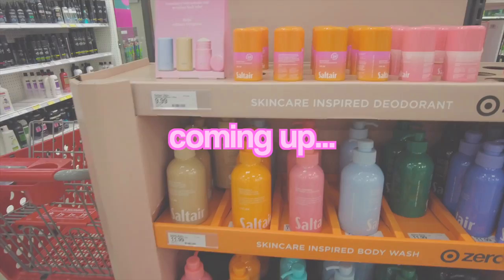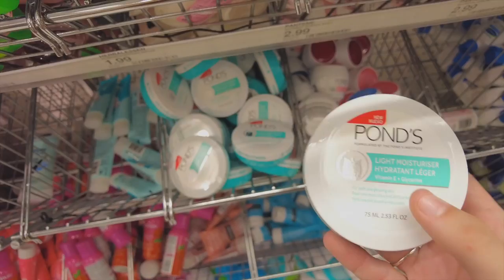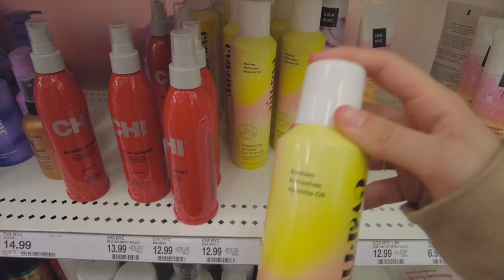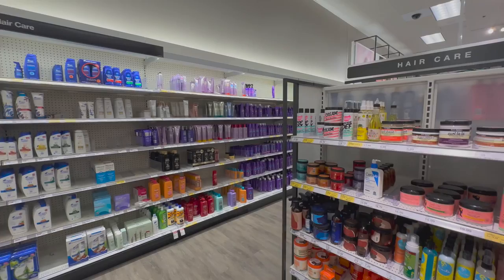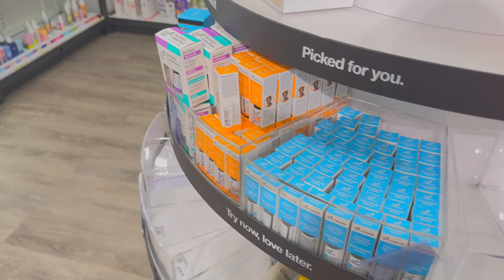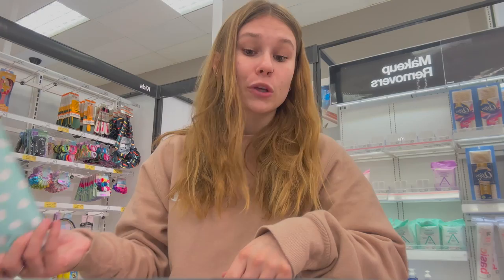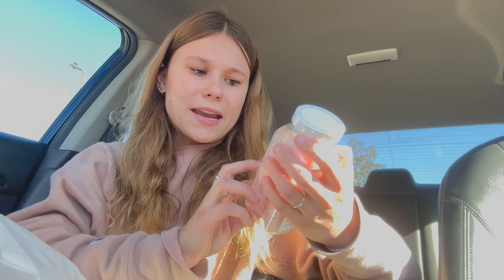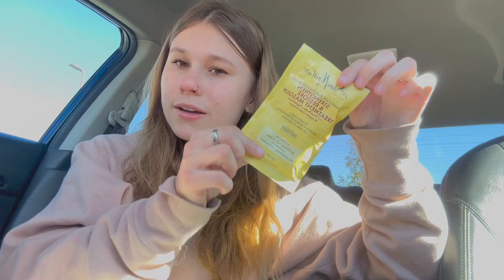LET’S BUY SELF CARE PRODUCTS | self care shopping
TARGET SHOP WITH ME FOR SELF CARE PRODUCTS!! The time has come again when I have ran out of all of my self care supplies. So that means it’s time for, yet another hygiene shopping vlog.
     These are honestly some of my favorite videos to film, mostly because it gives me an excuse to spend a lot of money on self care/ pamper supplies. And also because of the fact that you guys love these types of videos too!
     There is something so entertaining about watching people go to stores and look at all of the fun products and showing what they’re buying, and the stuff they like and don’t like. I am also thinking about taking you guys through a shopping day where I go to Alta and Sephora and a bunch of clothing stores… because that is much needed.
Let me know down in the comments any other videos ideas you all have for me and let me know what you guys thought of this video. See you guys in my next video… bye!!

ABOUT ME:
AGE: 20
LOCATION: SOCAL
HEIGHT: 5’2
My name is Madonna, I live in Southern California and I love making videos for you guys! I was born and raised in England, and moved out here when I was 10 years old. So I’ve been living here for 9 years now. a few of my favorite things to do is singing, playing the uke, drawing, acting, and of course creating content for you guys!